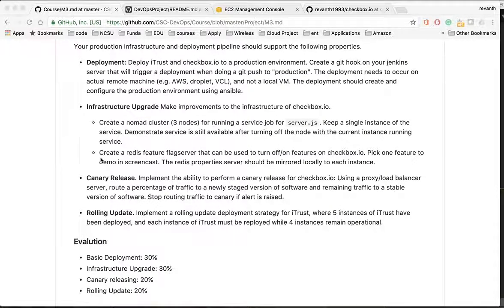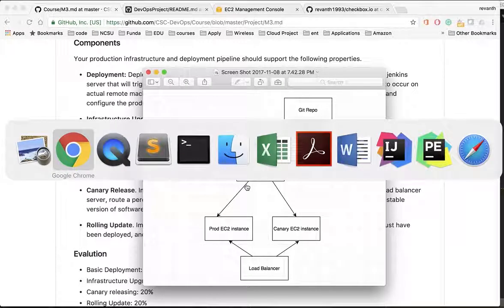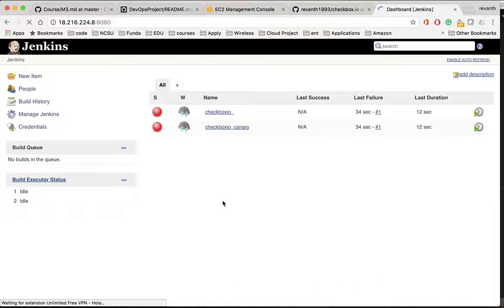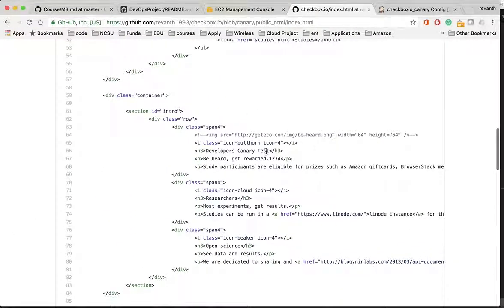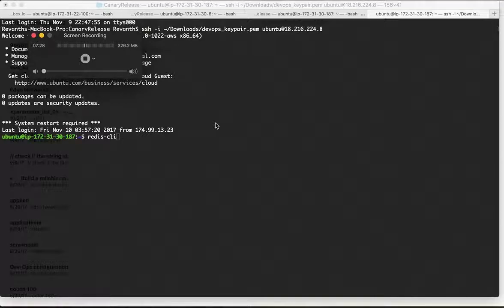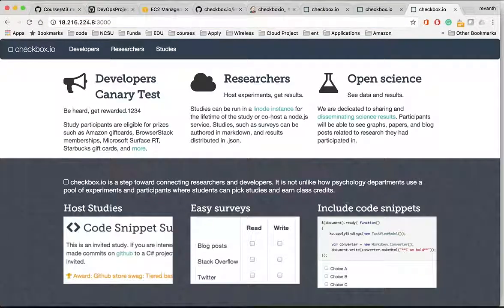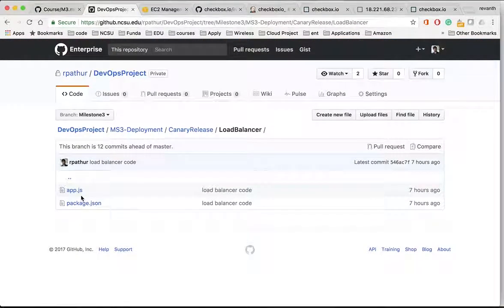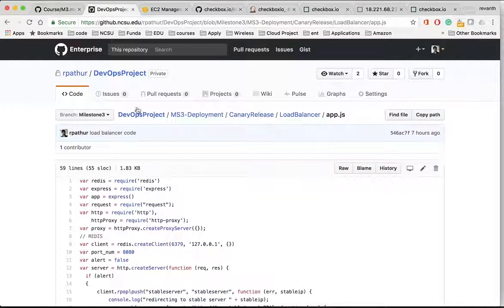Canary Release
Implement the ability to perform a canary release for checkbox.io: Using a proxy/load balancer server, route a percentage of traffic to a newly staged version of software and remaining traffic to a stable version of software. Stop routing traffic to canary if alert is raised.